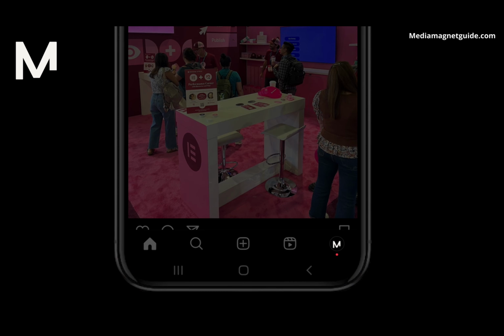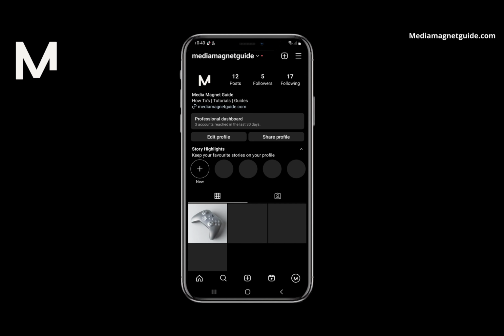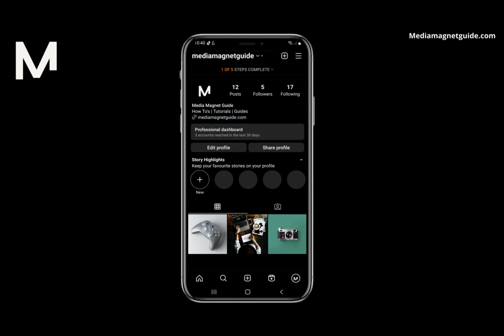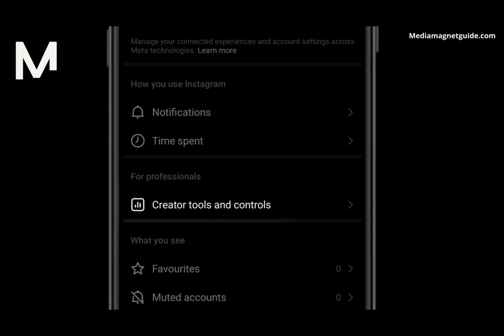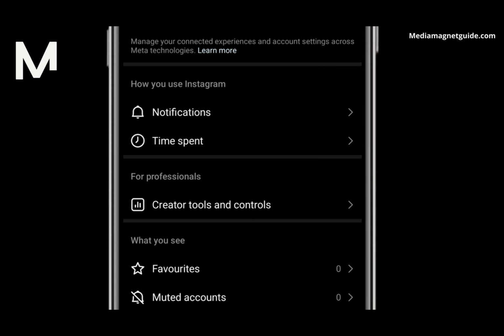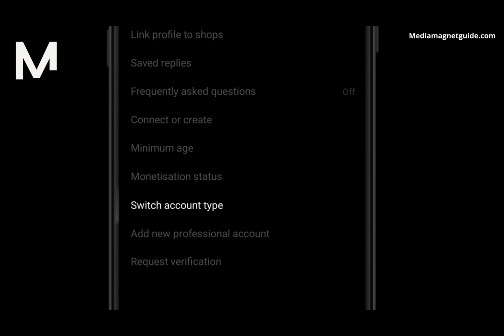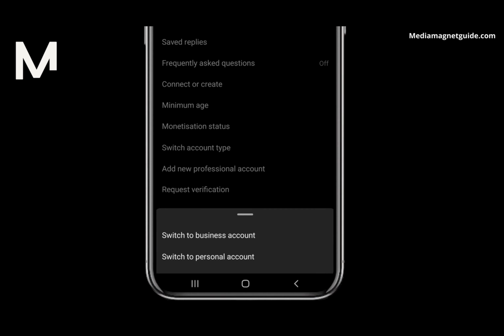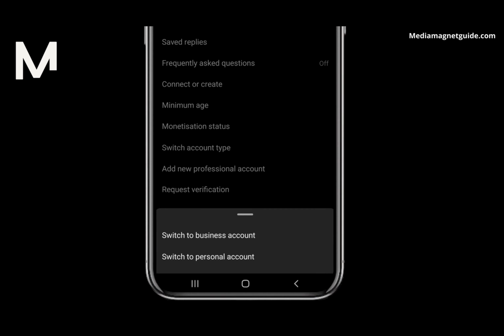How To Turn Off Professional Account On Instagram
Learn how to switch back to a personal account from a professional account on Instagram.

→ Unlock the Full Potential with Top Software and Tools

→ Elevate Your Video Production Setup
👉 Laptop: Elevate your editing with this